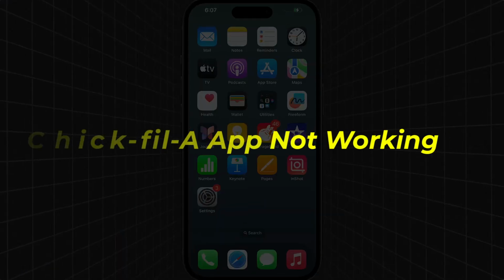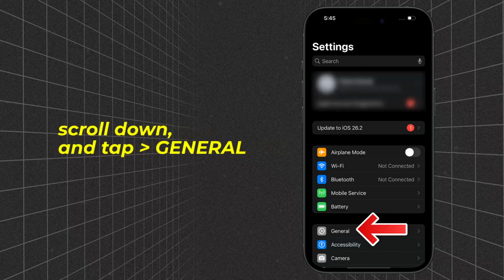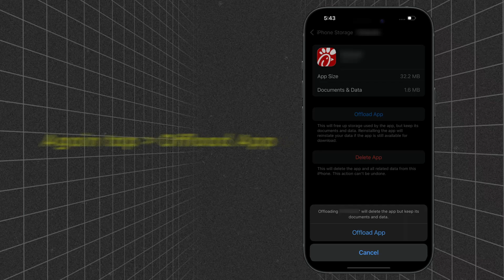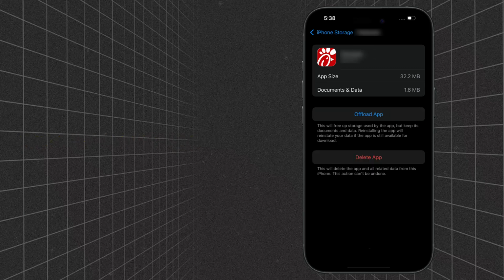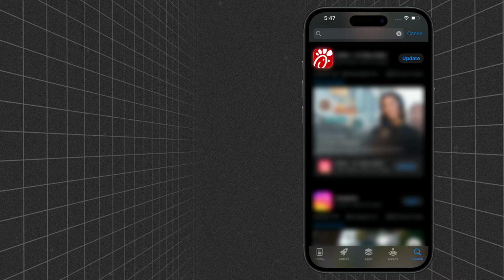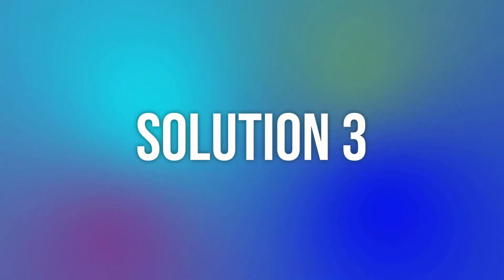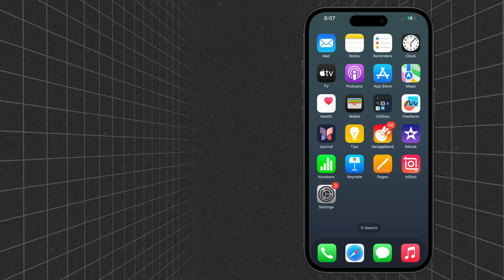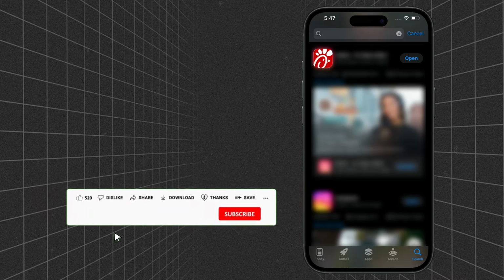Chick-fil-A App Not Working: How to FIX Chick-fil-A App Not Working (FIXED)